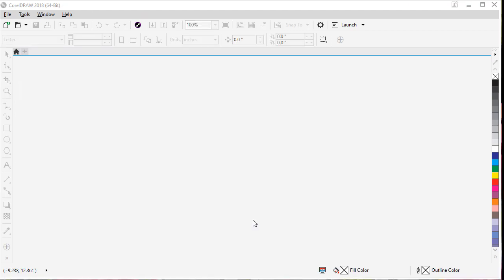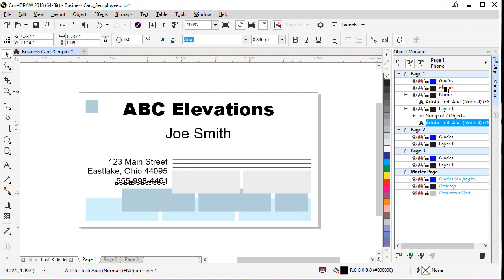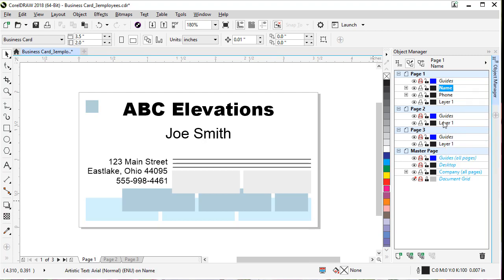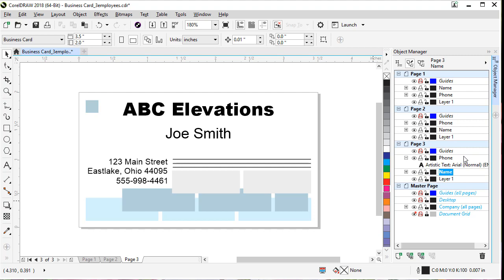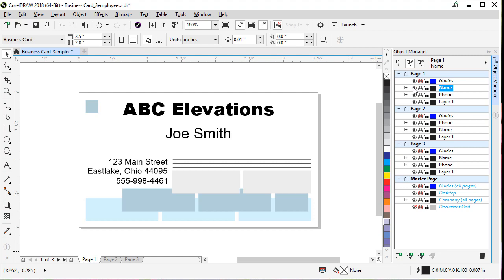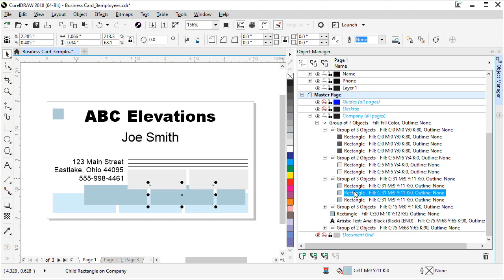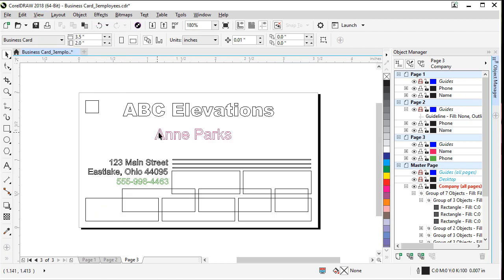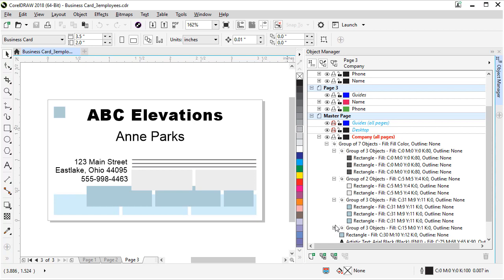Working with Layers in CorelDRAW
Learn the basics of working with layers in CorelDRAW by using the Object Manager to add, copy and customize layers, and work with a master layer. Download the written tutorial and exercise file from our tutorial